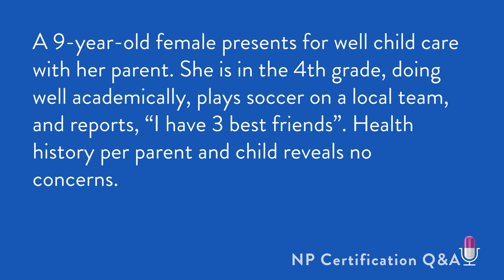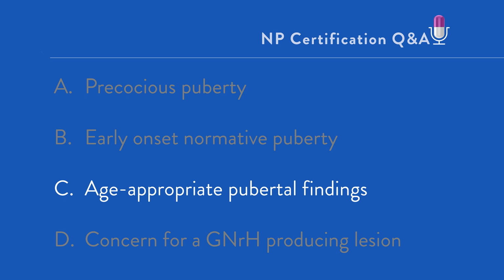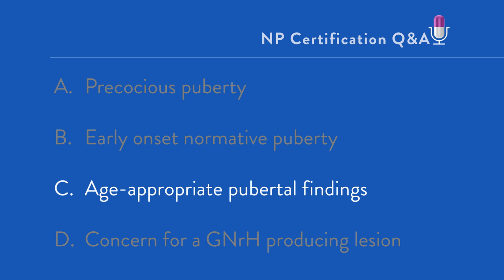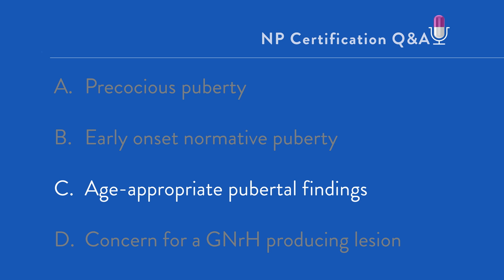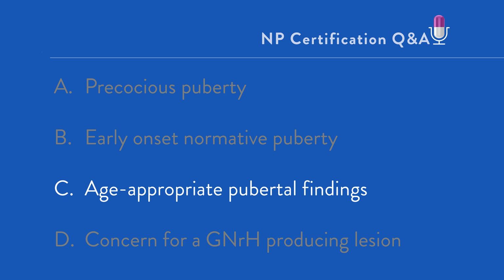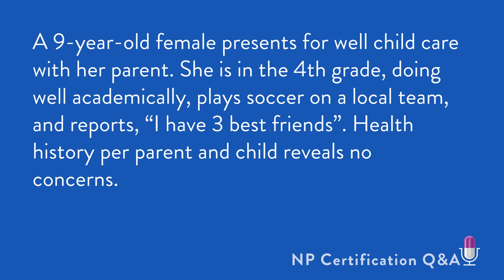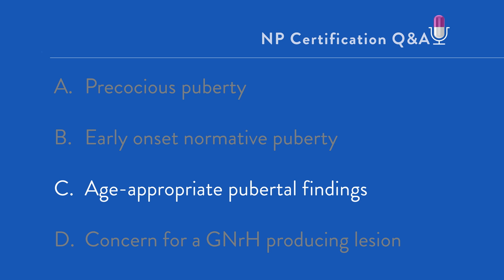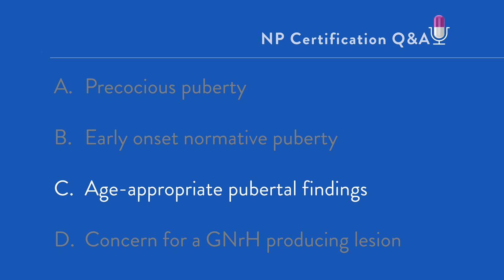Pediatric Physical Exam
A 9-year-old female presents for well child care with her parent. She is in the 4th grade, doing well academically, plays soccer on a local team, and reports, “I have 3 best friends”. Health history per parent and child reveals no concerns. On physical exam the clinician's notes the child is at about 40th percentile height and weight for age, and has breast budding and downy, straight, slightly pigmented pubic hair long the labia majora.

These physical findings are consistent with:

A. Precocious puberty

B. Early onset normative puberty

C. Age-appropriate pubertal findings

D. Concern for a GNrH producing lesion